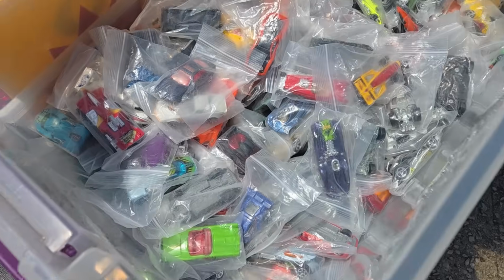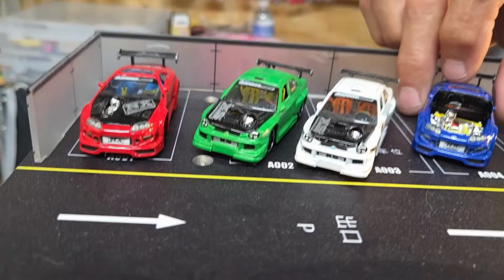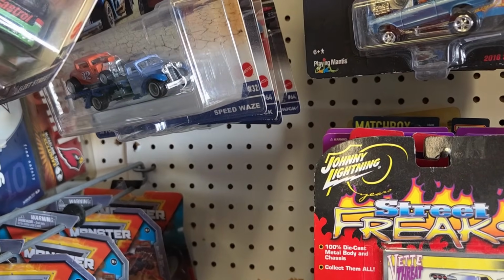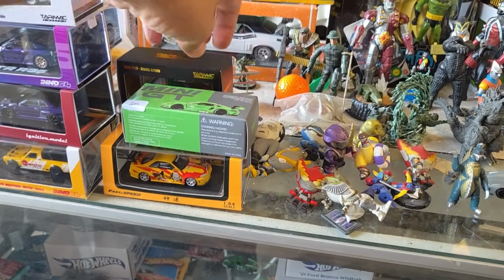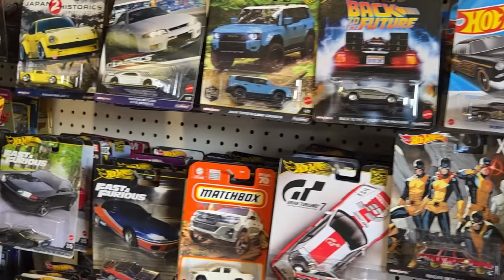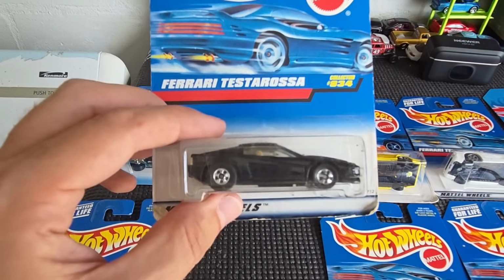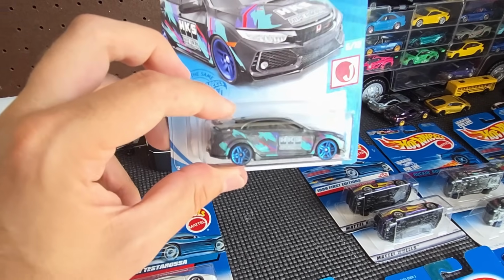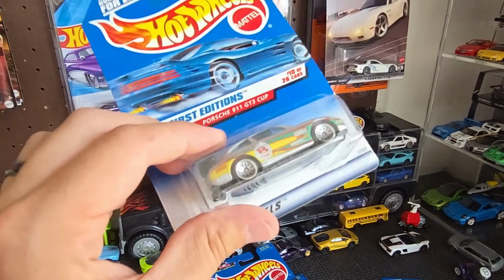Why Are These Hot Wheels So Cheap?!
We hit up the flea market on the hunt for the world’s most amazing Hot Wheels deals, and we STRUCK GOLD! 💥 We found a table loaded with low-priced Ferrari Hot Wheels ready to be scooped up. From classics to modern exotics, you won’t believe the prices!

📬 Send Fan Mail for a Shoutout:
MikesHobbyPlanet

🔥 Join me as we explore epic diecast finds, uncover hidden gems, and reveal something truly special. What was your favorite find?